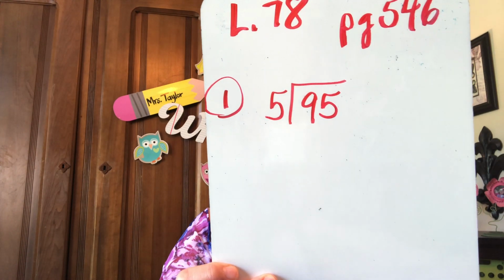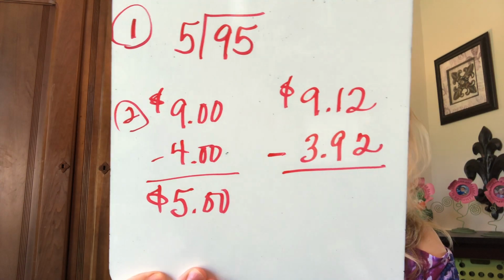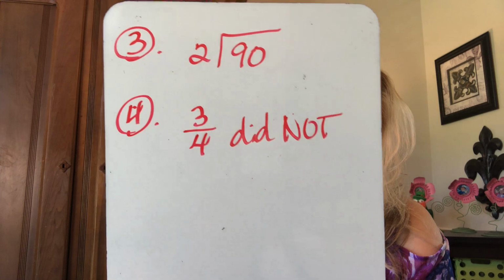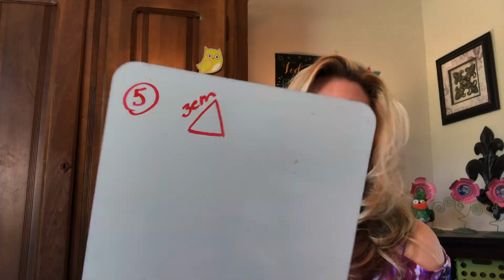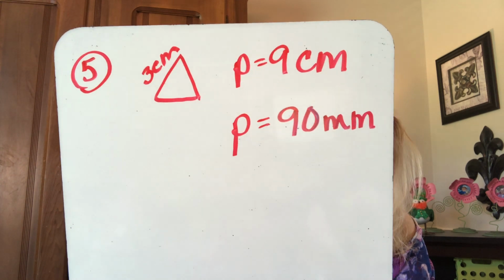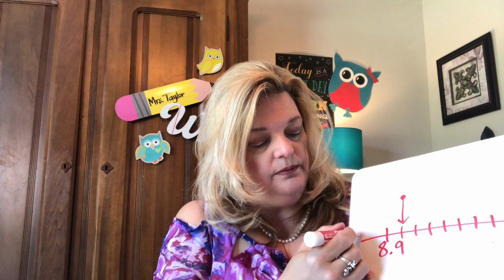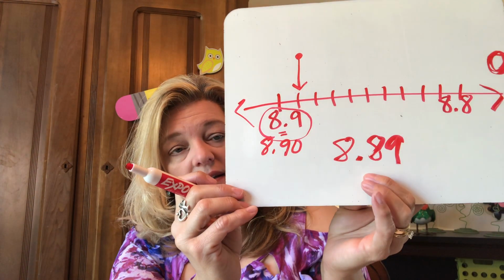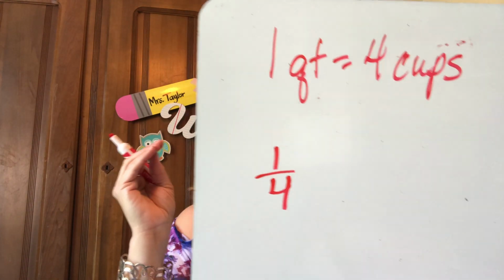Monday, 4/20/20. Math.